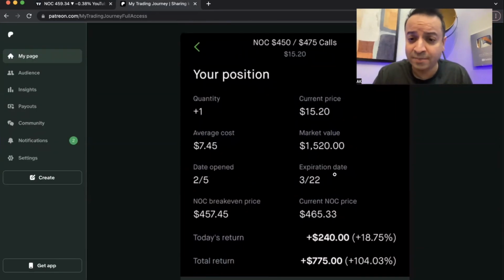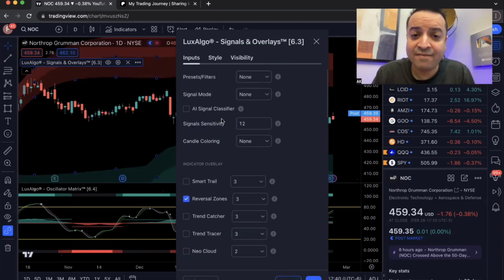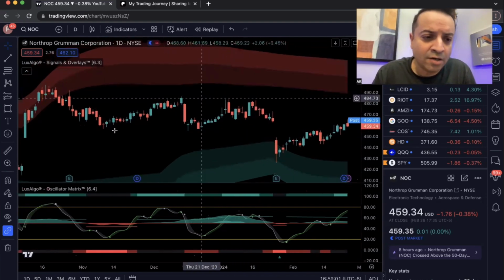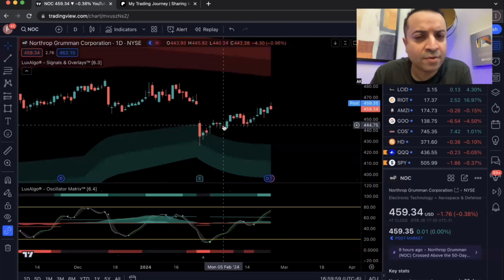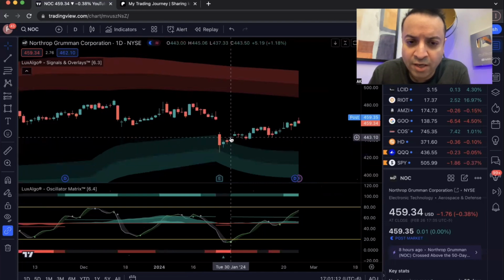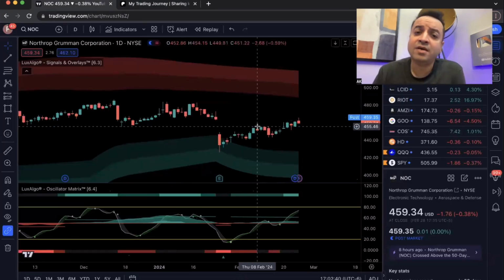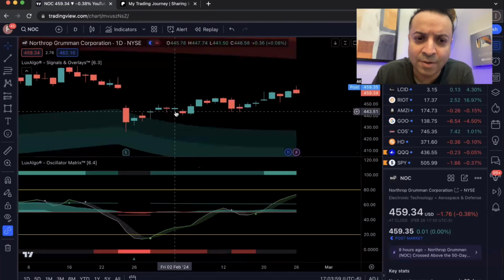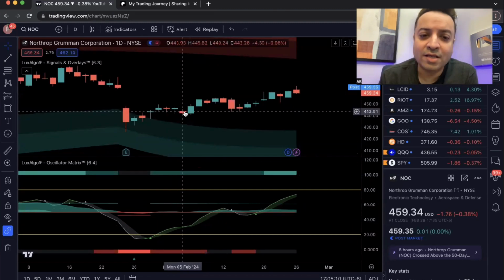I made $775 with Basic Swing Trading Strategy – Here’s How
Learn how I made $775 using a basic swing trading strategy. This is a great strategy for beginners looking to get into swing trading and make some extra income.